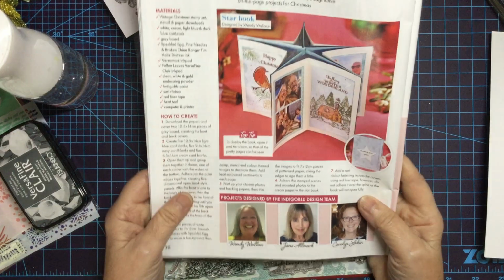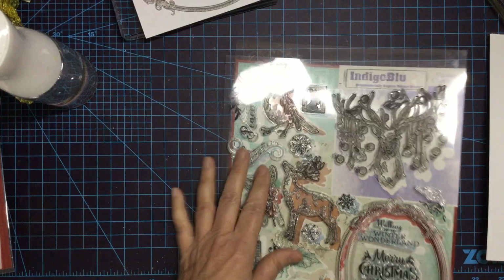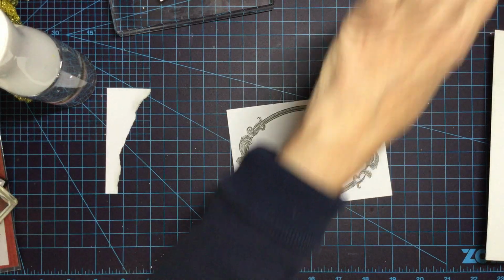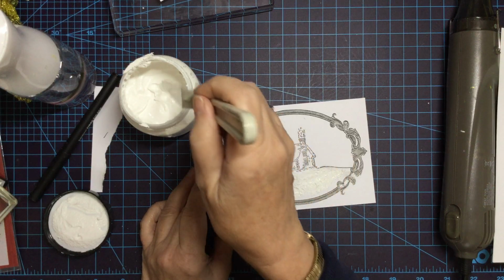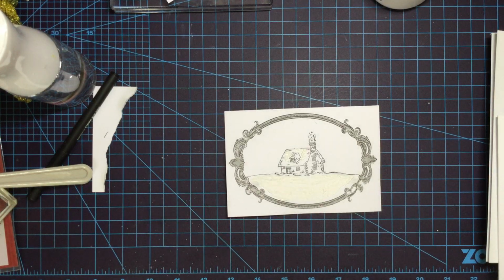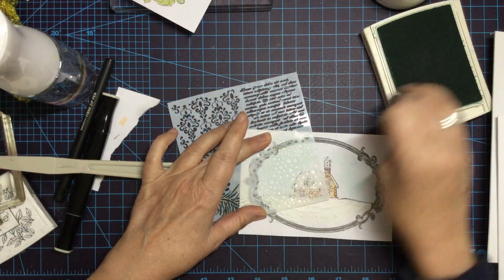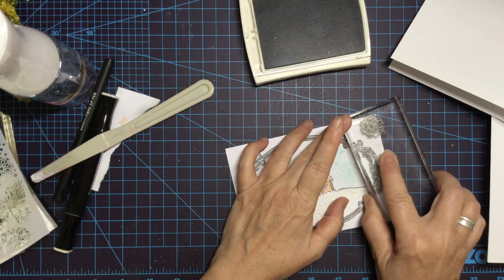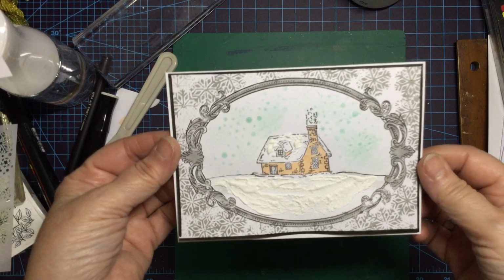Easy way to make puffy snow for your cards & projects using texture paste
Check out my article for Indigoblu in Creative Stamping Magazine issue 140